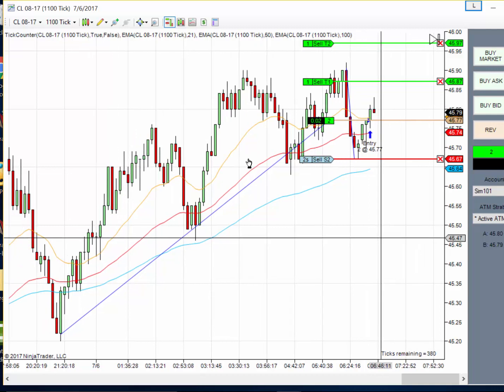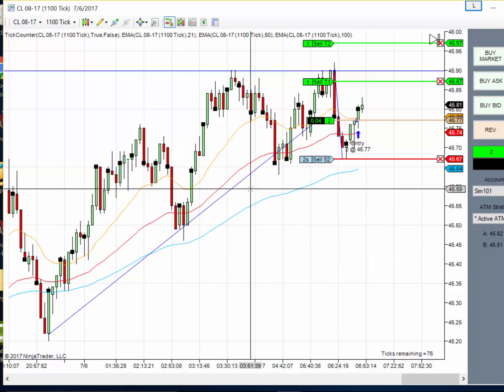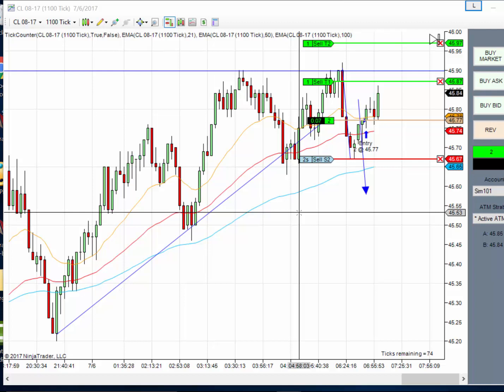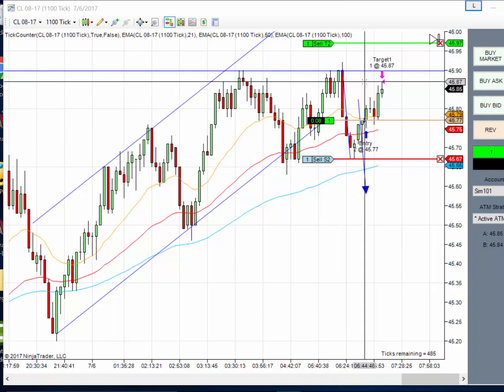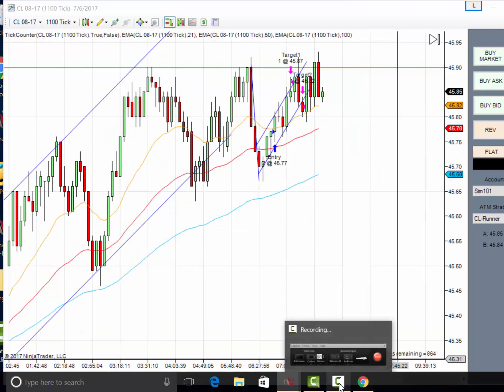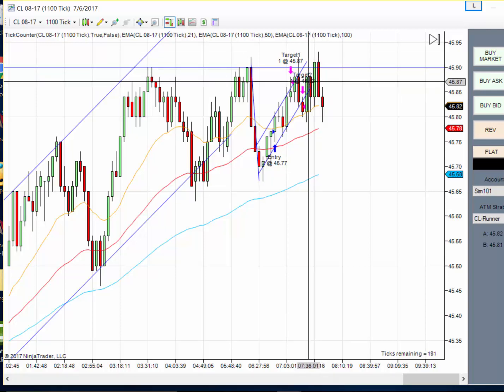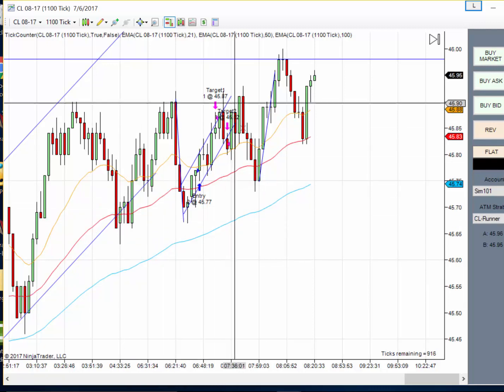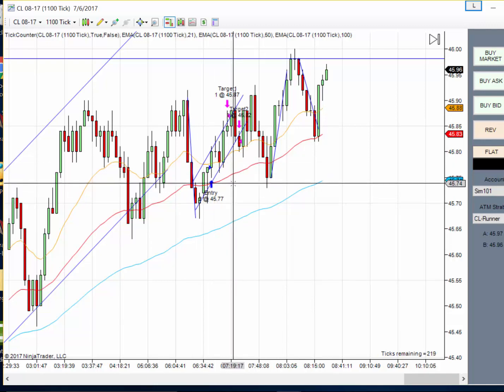Day Trading Crude Oil 7-6-17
I've been experimenting with a new triple EMA chart to trade the CL crude oil futures.

future results.